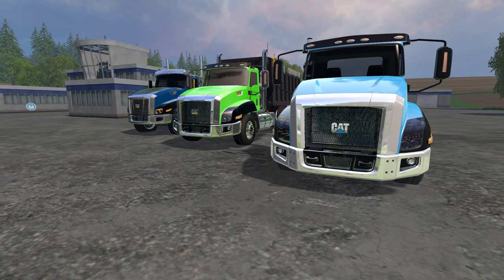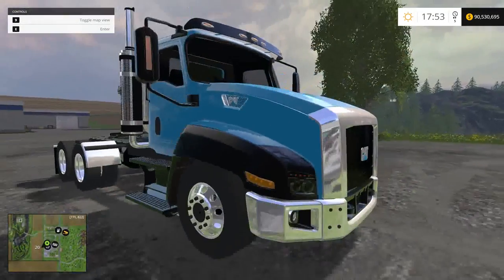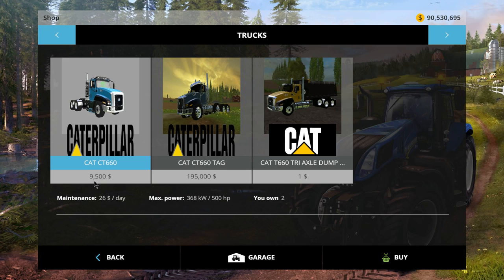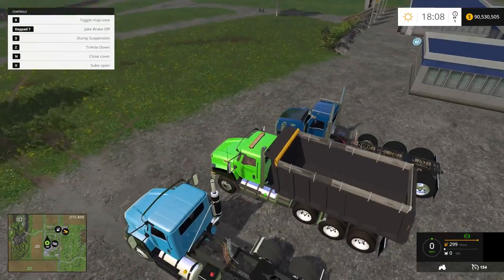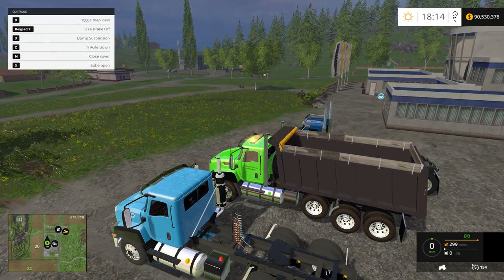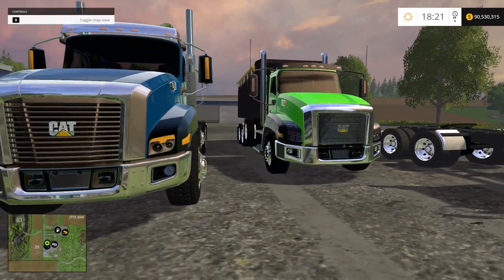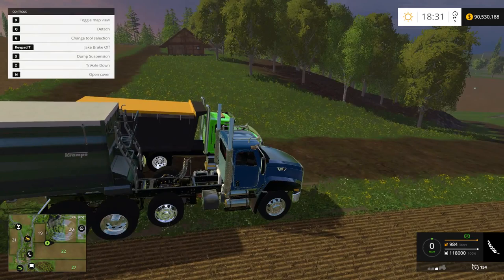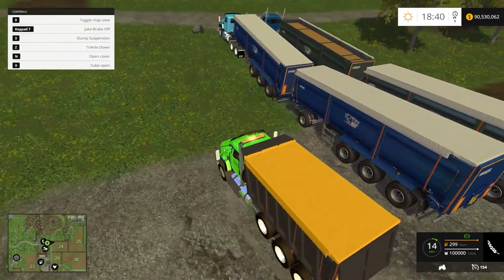Farming Simulator 2015 - Tripple Cat CT660 Truck Pack "Mod Review"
Today I review three very nice mods. Three powerful Cat trucks. One is a dump truck that can hold 100,000L. Each having various options. Semi's have the ability to shift attacher forward and back. The bonnet on both semi's lift as well. All have the same KW/Hp at 368 kW/500 hp. Dump truck has a nice beacon lighting system. Three really nice mods made by the same guy. Fine job modder! Additional info and links below in the description. Enjoy everyone.

Price - 9,500
Day/Main - 26
Credits: Rory

Capacity - 100,000L
Price - 1 lol?
Day/Main - 15
Credits: Rory "I think"

Price - 195,000
Day/Main - 26
Credits: Rory